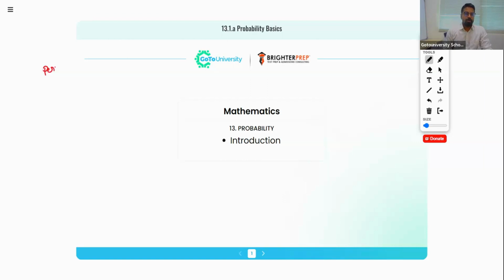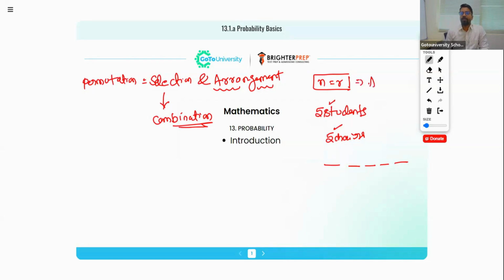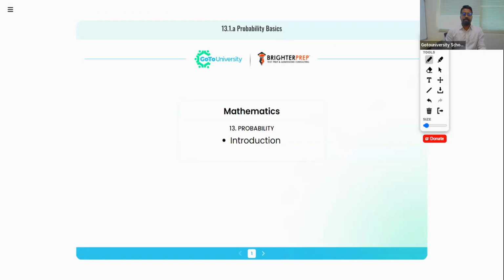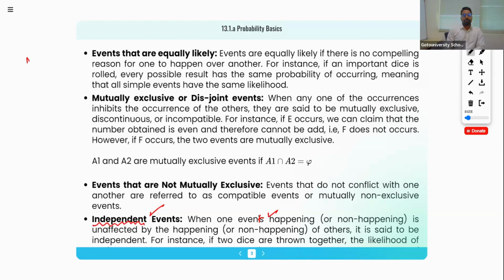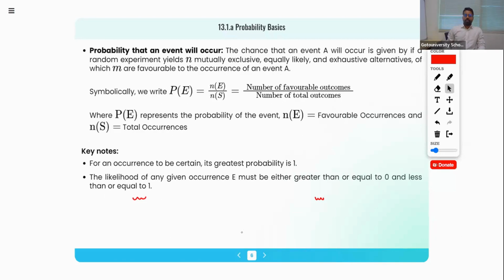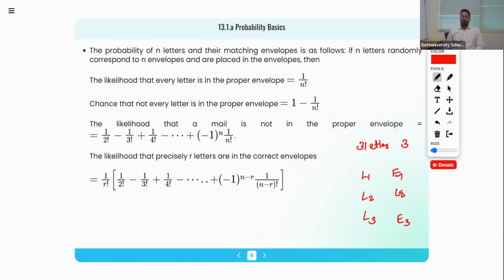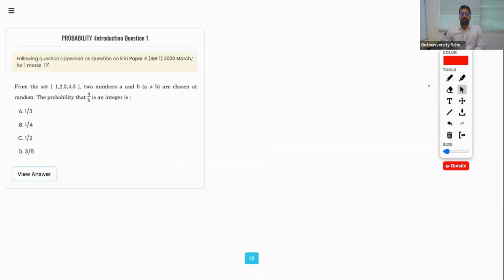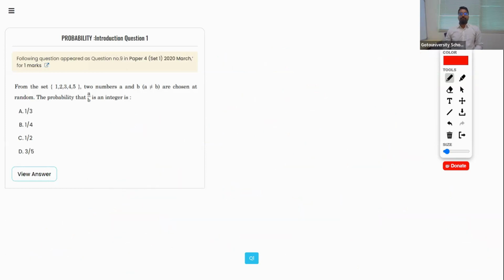Introduction to Probability: A Class 12 Math Overview | CBSE Study Material | Gotouniversity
Chapter No. 13 - Probability| Batch 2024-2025
Topic:  Introduction

Today, we're diving into the fascinating world of probability. Whether you're a student, a professional, or just curious about how probability shapes our everyday lives, this video will give you a solid foundation in the basics of probability.

Probability is a branch of mathematics that deals with the likelihood of an event happening. It helps us quantify uncertainty and make informed predictions about future events. Simply put, probability measures how likely an event is to occur.